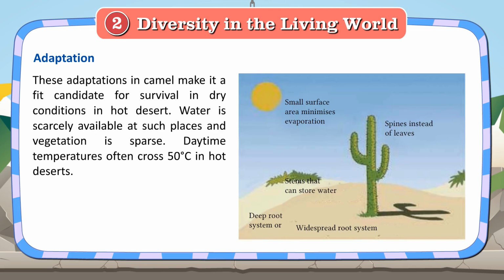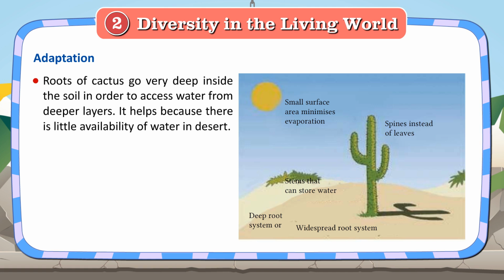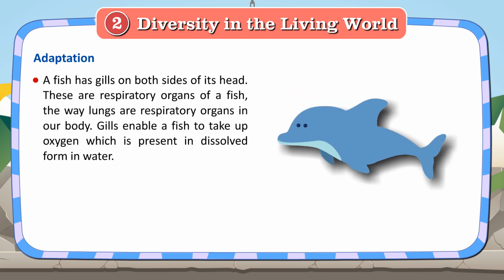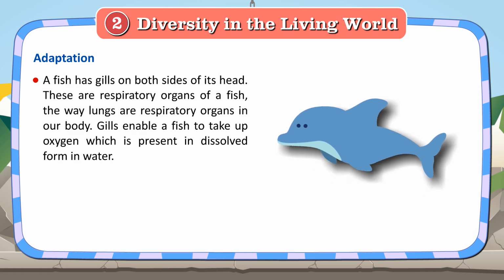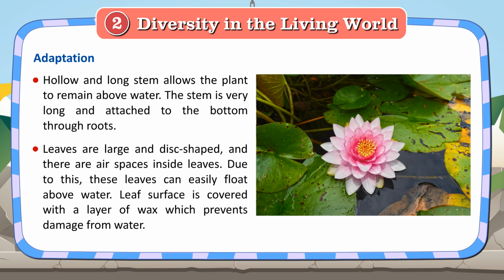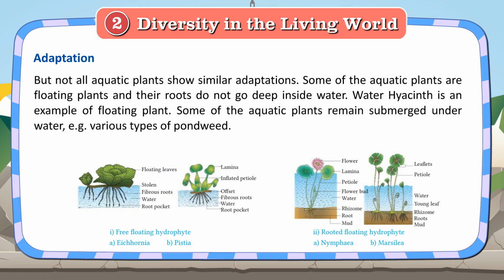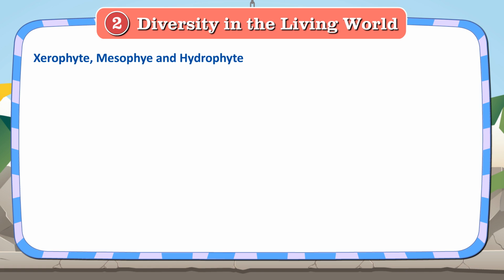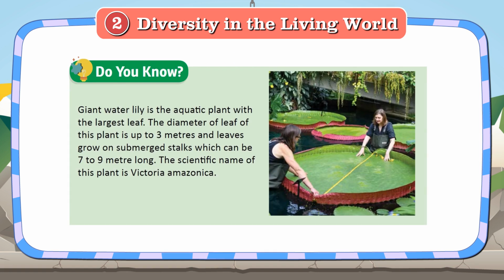Science Class 6, ch2.2